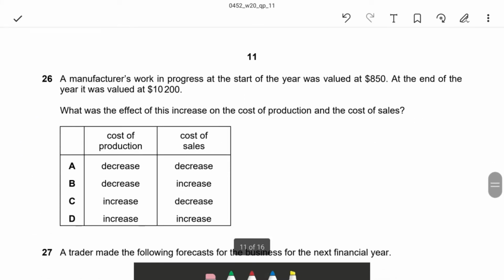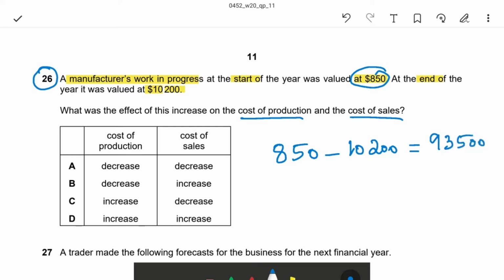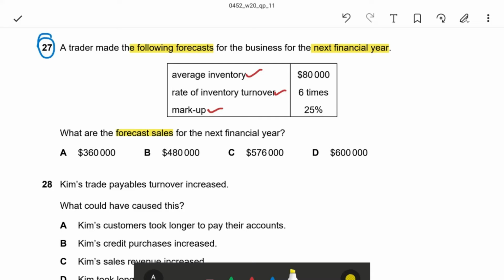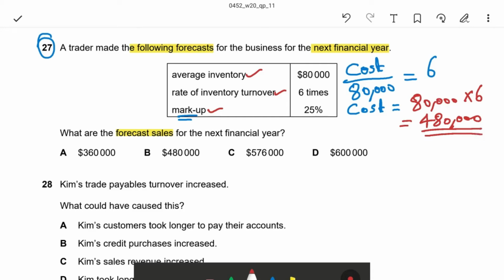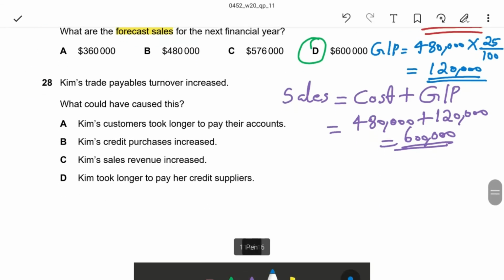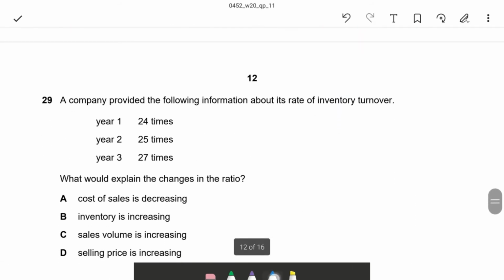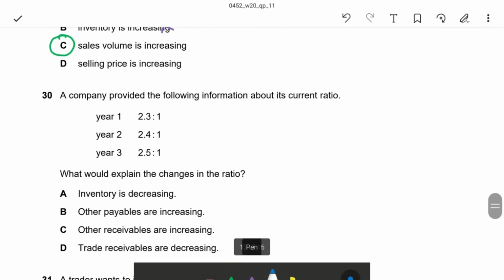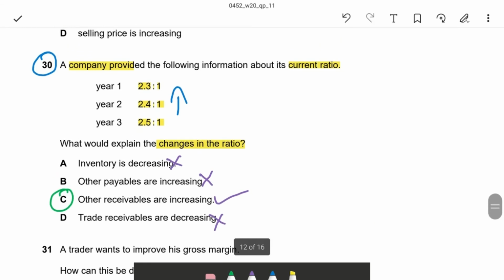Cambridge/ IGCSE ACCOUNTING/ Solved Past paper /0452/ Oct/Nov 2020 / Paper 11/Part 6/MCQs [Q26- 30]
accounting -Winter 2020 - Paper 11
In this tutorial, I have covered the Winter 2020 Paper 11(Q26- 30) step by step explanation.

watch my videos for  AS' Level solution May/June 2019 Paper 11